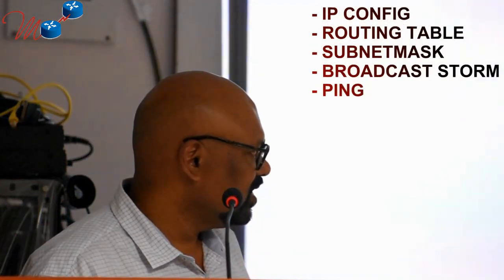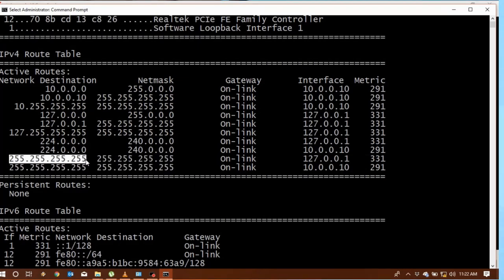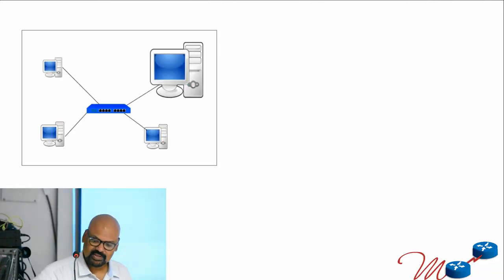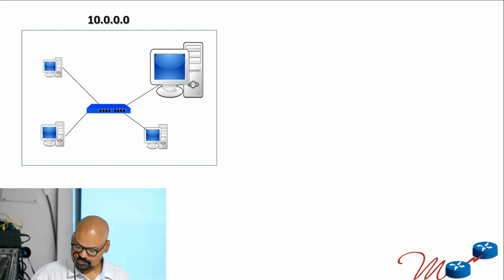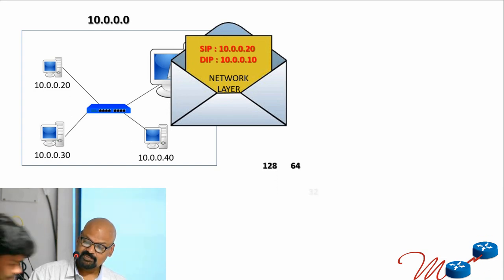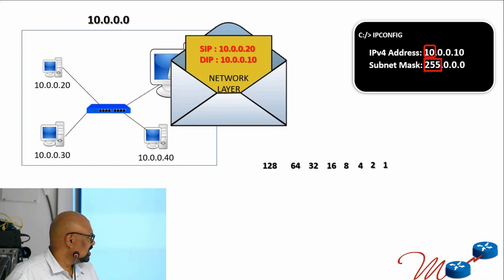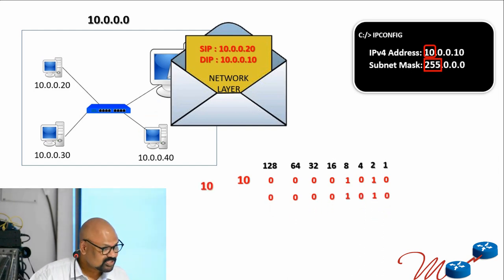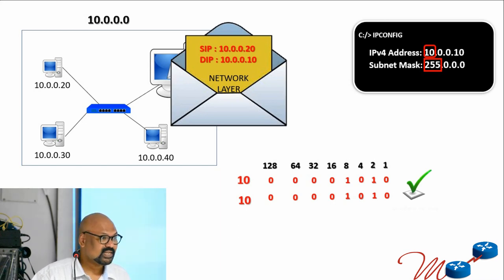Broadcast and Subnet Mask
Broadcast and Subnet Mask in 2 H rs Session on LAN by Mr.MOHAN @ MNI